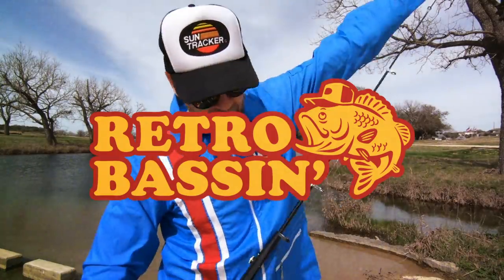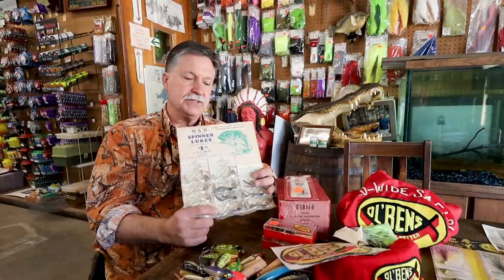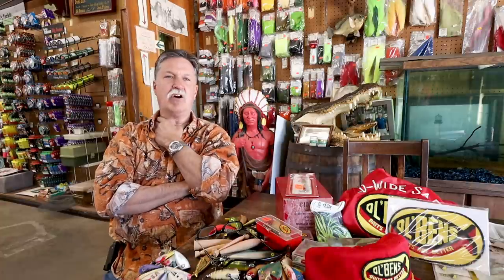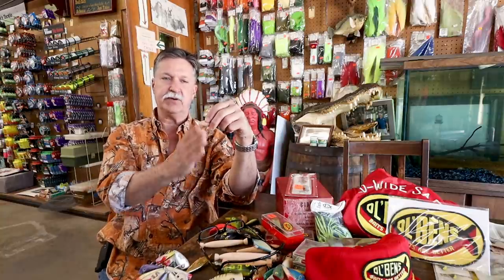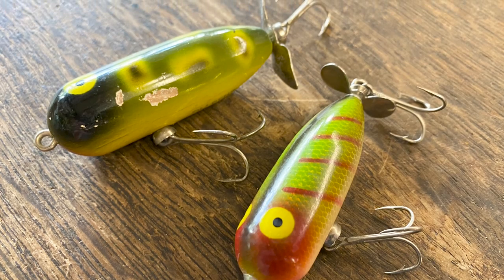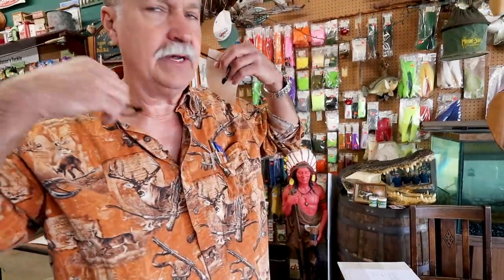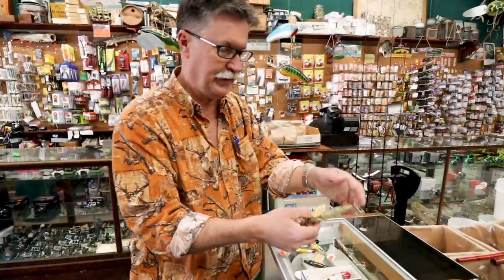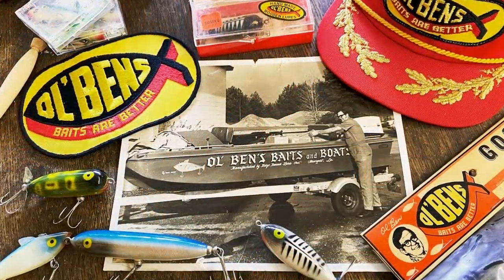History of Ol’ Bens Baits: Better Than No Bait at All!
This week we are back at Bacon's Tackle in Shreveport, Louisiana, to sit down with third-generation owner Michael Bacon and talk Smithwick Lures, H&H Lures, Cotton Cordell, and his father's lure brand Ol' Bens. We really hope you enjoy this extended episode of Retro Bassin'...we thought it best to let Michael tell his story in his own words. Louisiana has a deep history of bass fishing and lure making, and we were excited to see that Michael Bacon is continuing his family's tradition of lure building with his Bacon's Bullfrog Bait Company, a line of handmade, genuine frog skin lures. If you are ever in the Shreveport area, Bacon's Tackle is definitely worth the visit for OG lure hunters. Whether you are looking for old school gold, custom lures, or the largest selection of Rat-L-Trap lures we've ever seen, Bacon's is no doubt one of the coolest fishing tackle shops we've ever set foot inside! Ol' Bens Baits are better...than no bait at all!

BACON'S TACKLE
5025 Flournoy Lucas Rd.